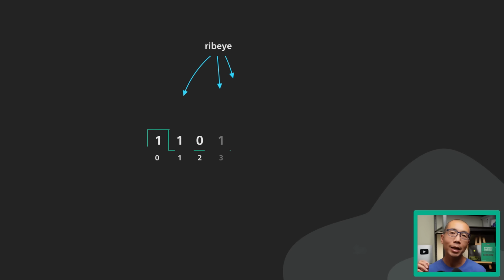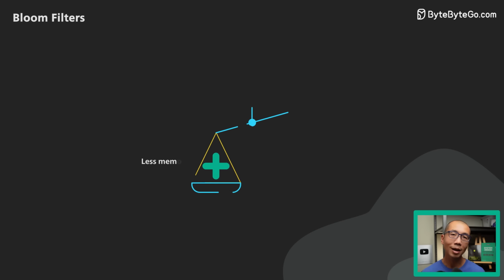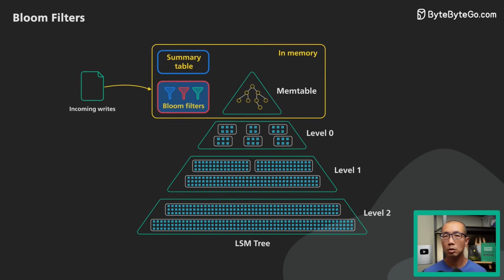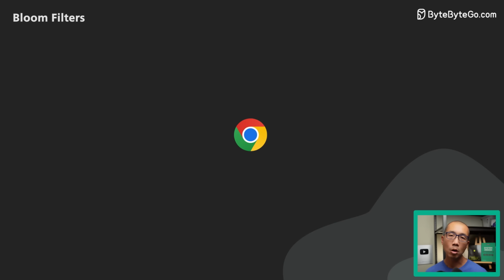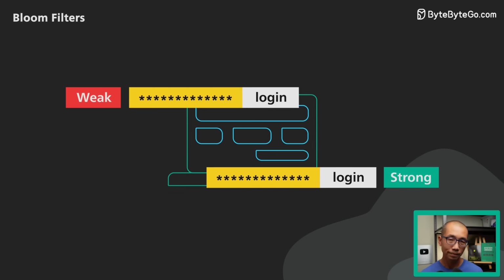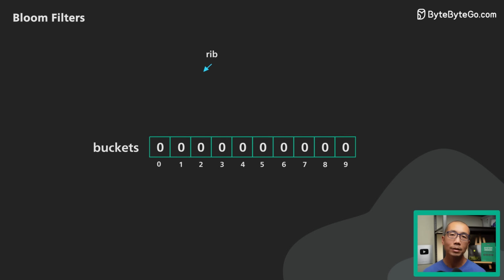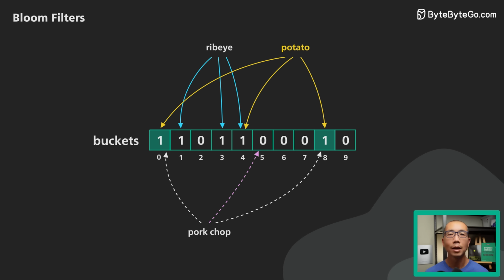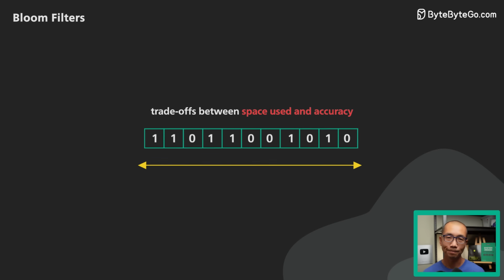Bloom Filters | Algorithms You Should Know #2 | Real-world Examples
Animation tools: Illustrator and After Effects